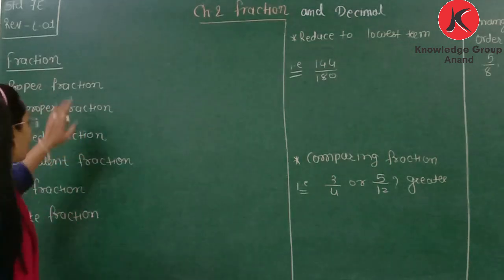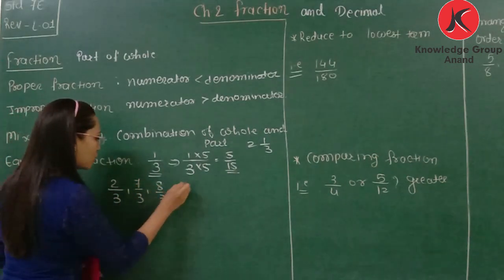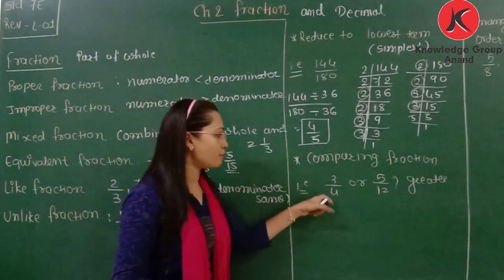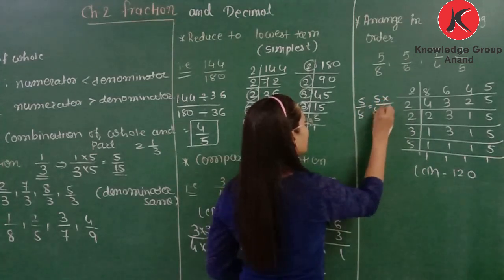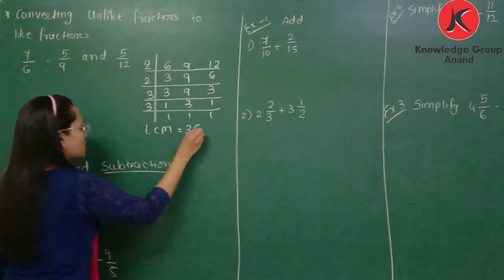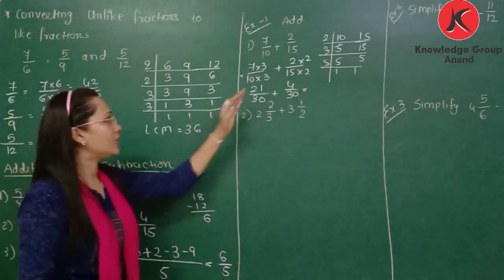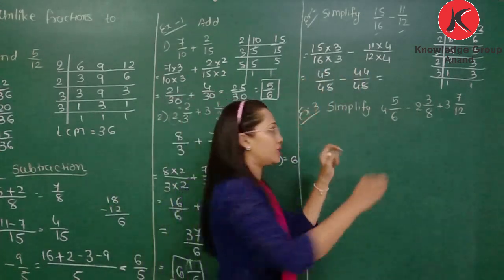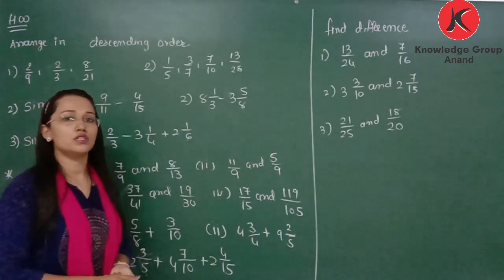Class 7 Eng Med - Maths - Chap :2 Fraction